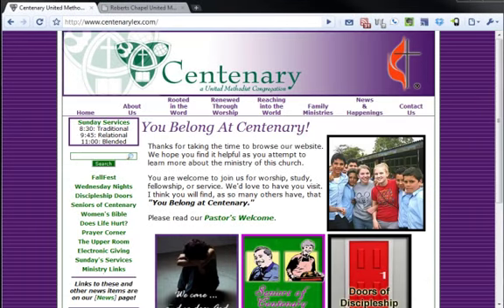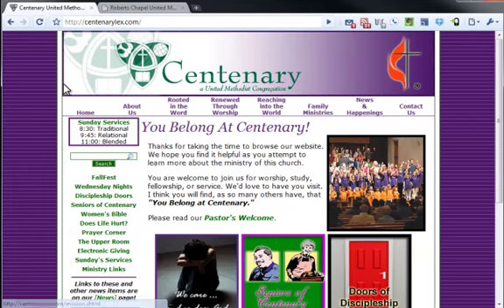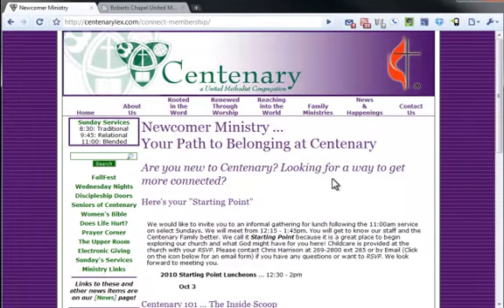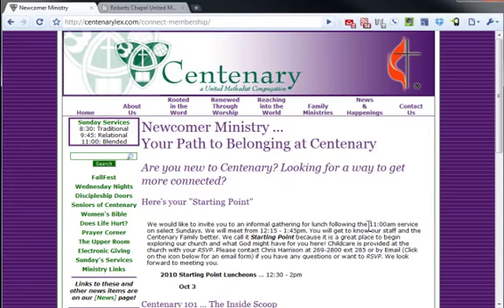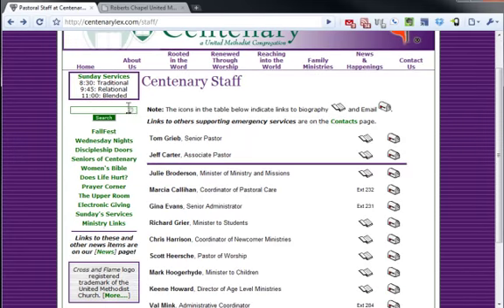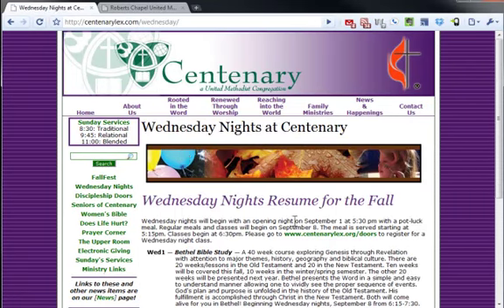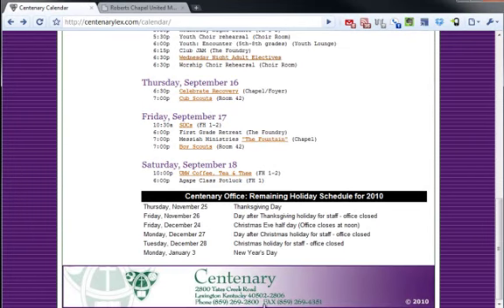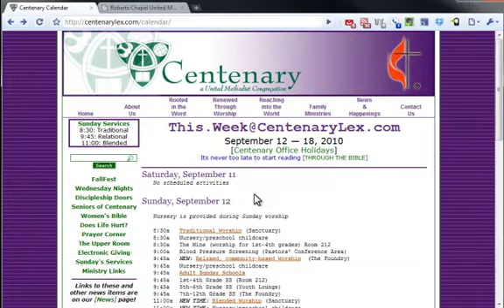Site Review for Centenary UMC and Roberts Chapel UMC